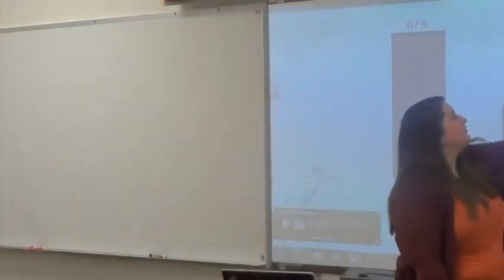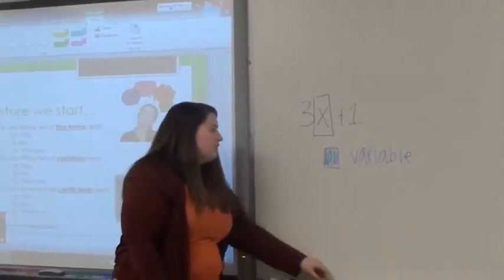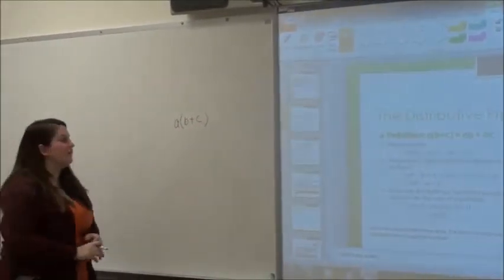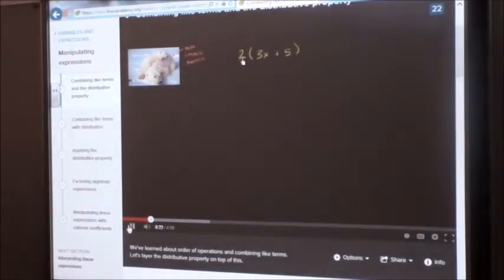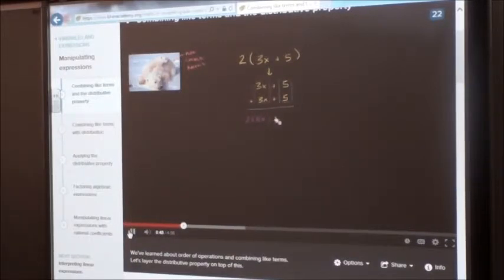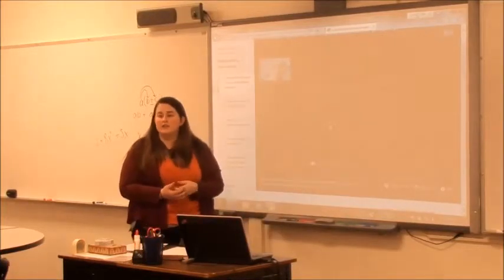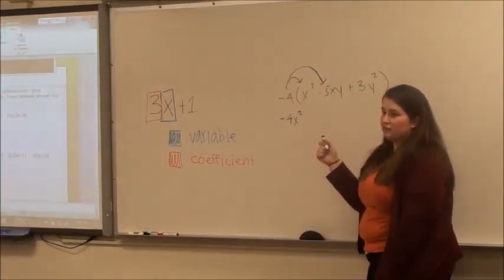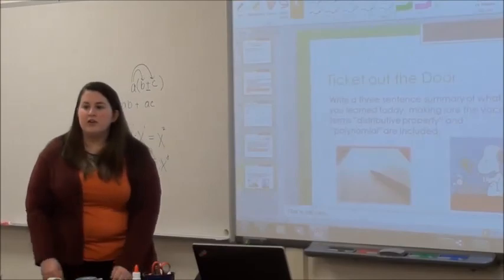Thiel College Dr Hazlett EDUC220 Kristin Patrick Standards Based Lesson wmv